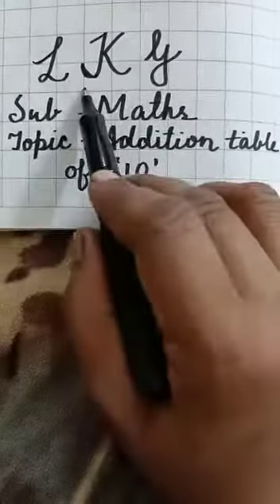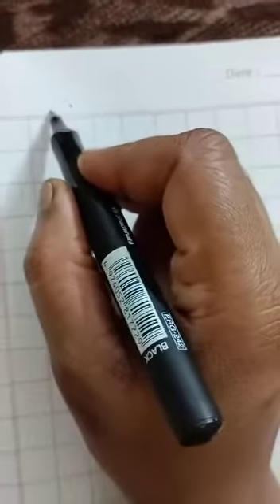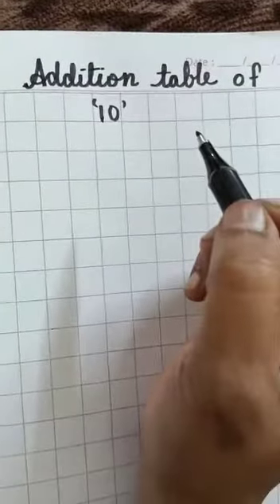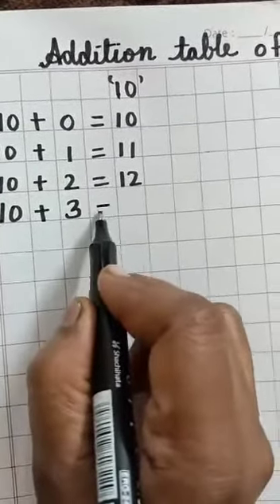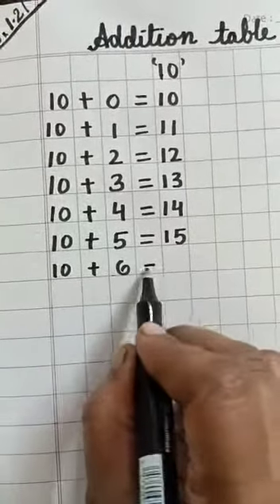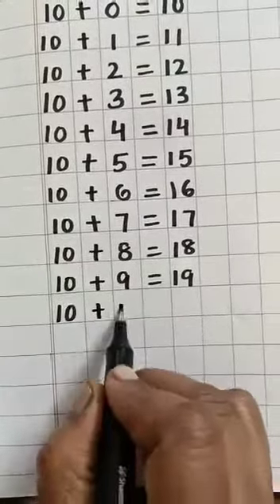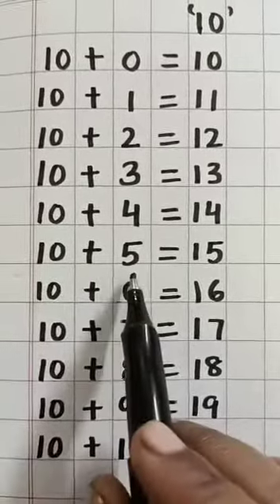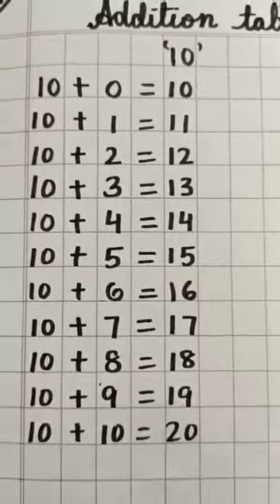Lkg Maths. Topic -- Addition table of 10.